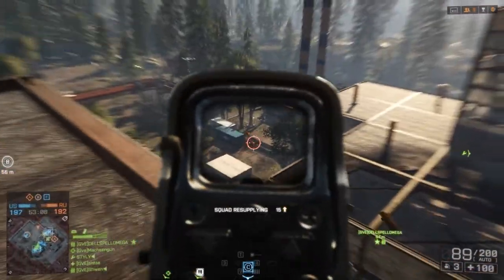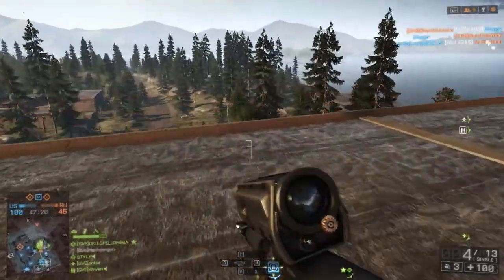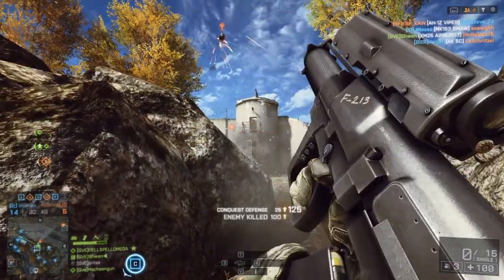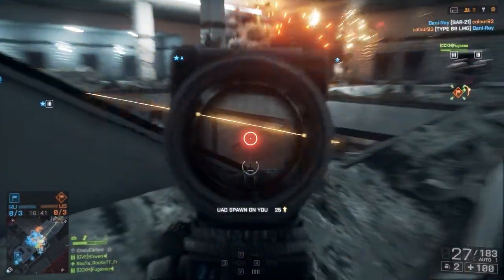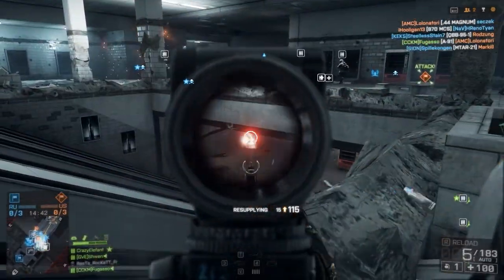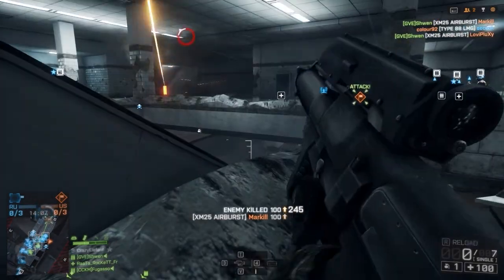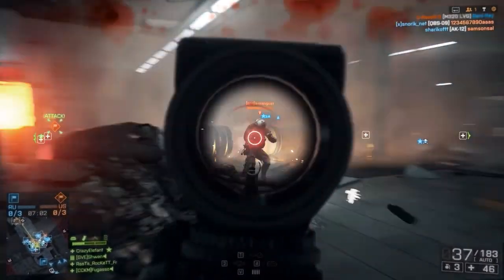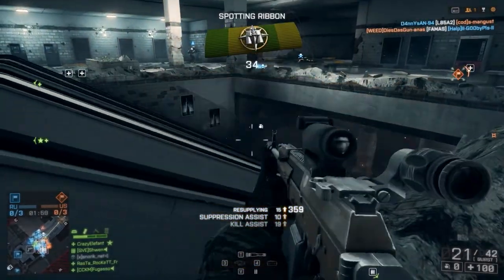BF4 Counter sniper and campers with Airburst XM25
So those pesky snipers giving you an hard time? Or is that camper sitting in the same spot the whole map?

Well check this out and you will learn to take them our with help of the XM25 Airburst